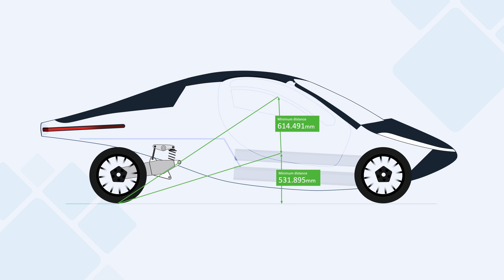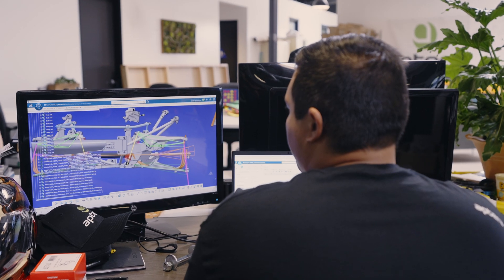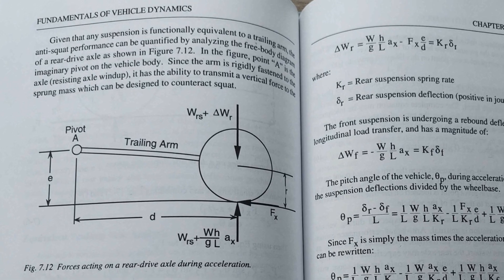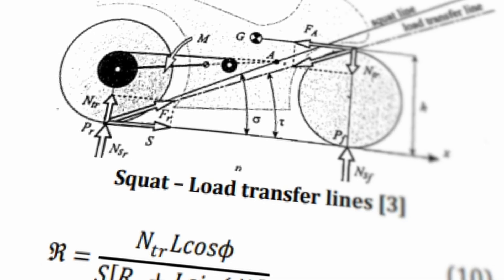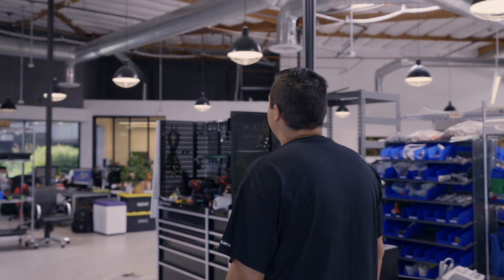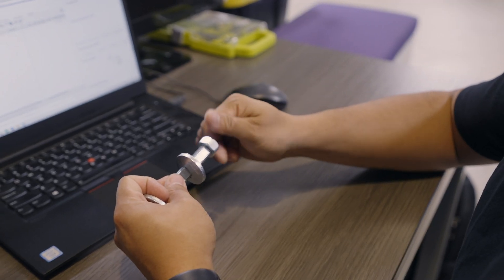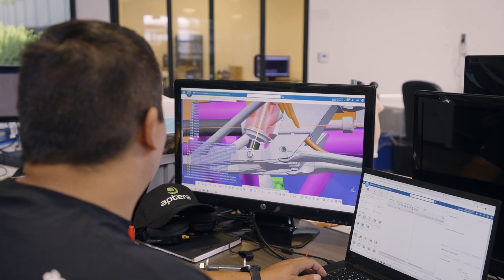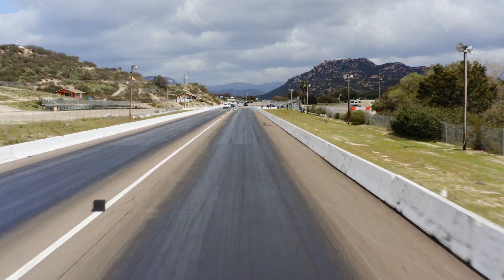Aptera Makers Series — Suspension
Invest in Aptera and help make solar mobility a reality for all. For our next chapter of the Aptera Makers Series, we sit down with Brian, our Chassis Engineering Lead, to talk about the progress we've made in Aptera's suspension and ride quality.